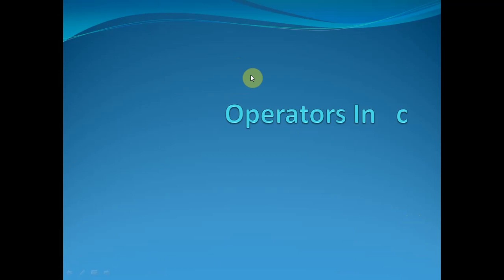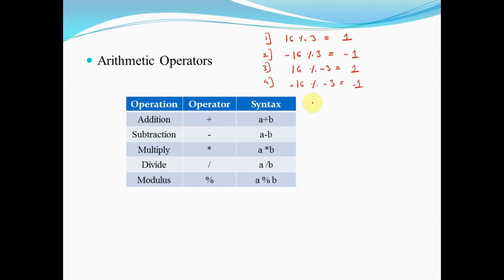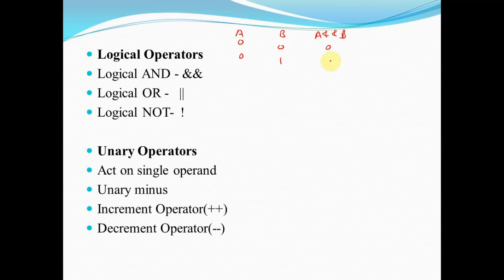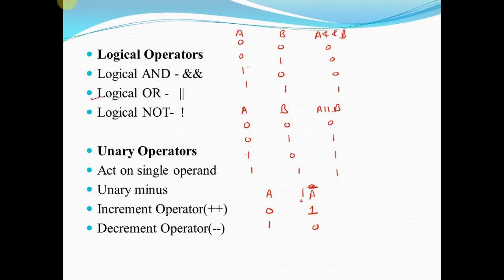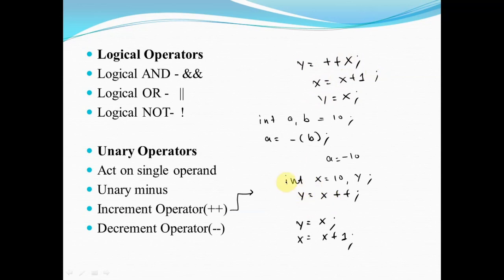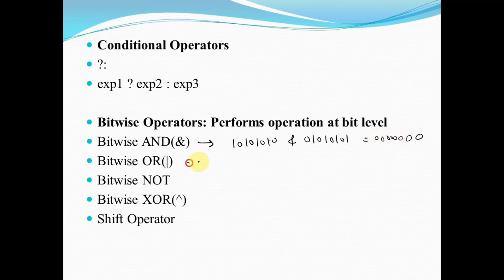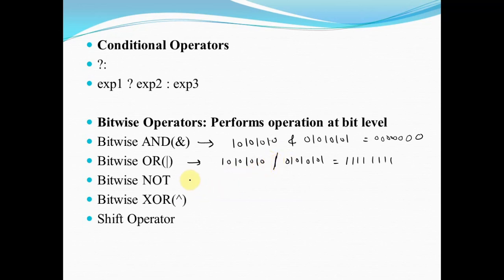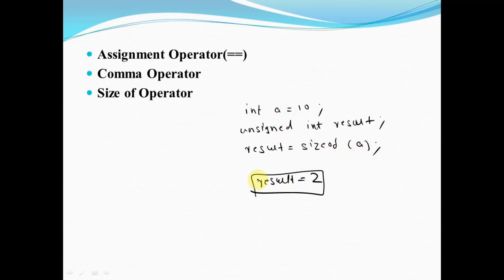Operators In C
In this video  I have explained all types of operators in C with examples

C operators
# C Programming
# Arithmetic Operators
Relational Operators
# Logical Operators
# Bitwise Operators
# Assignment Operators
sizeof Operator